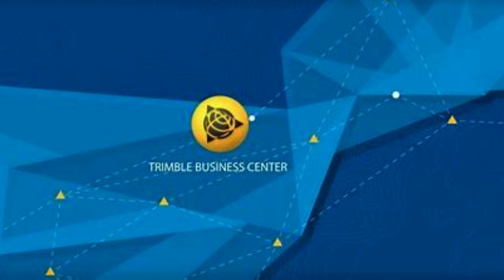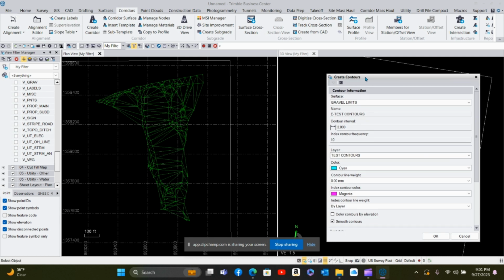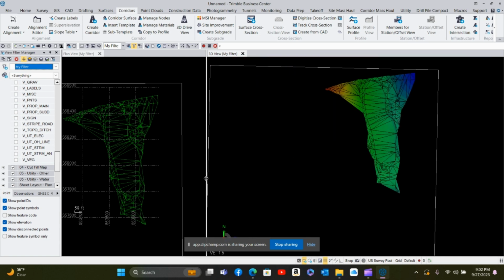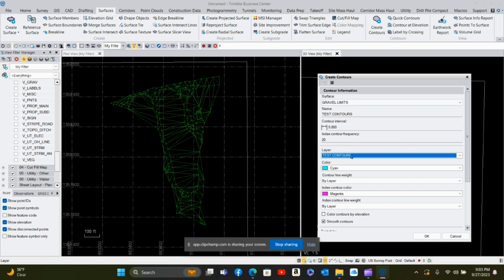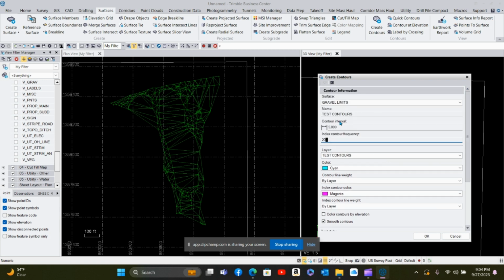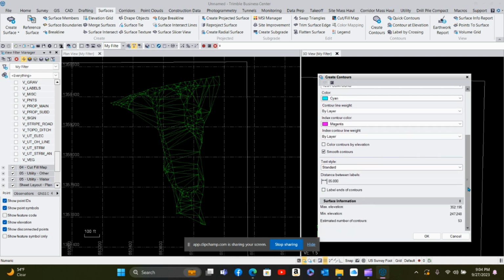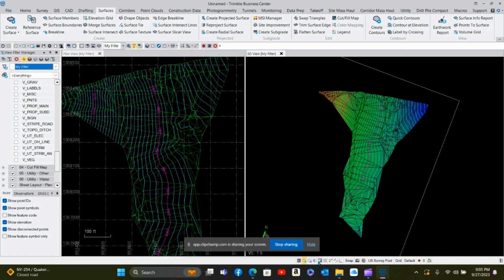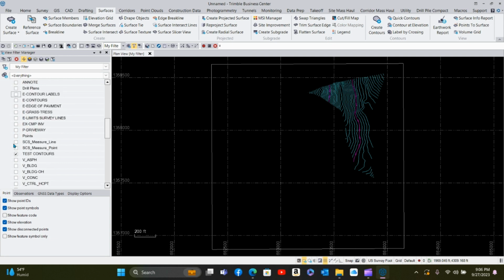creating contours in TBC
creating a surface from surveyed points, then creating contours from that surface .

thanks